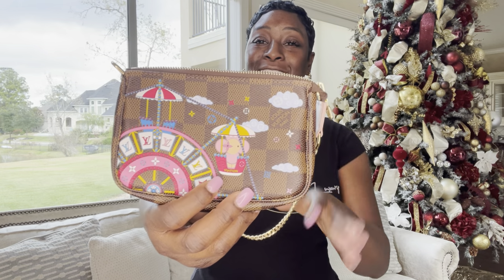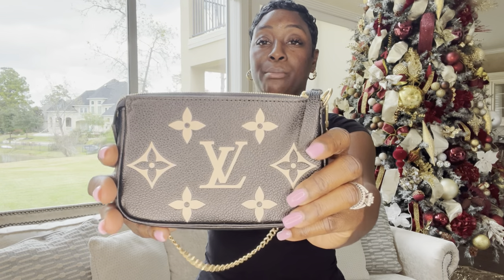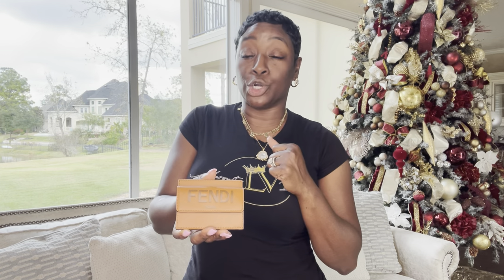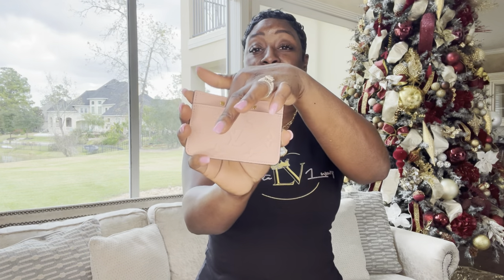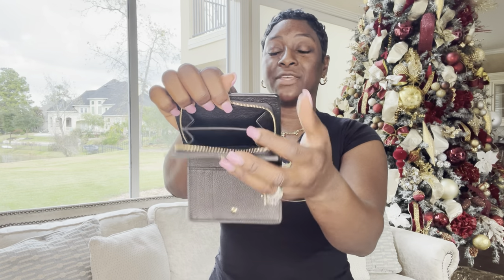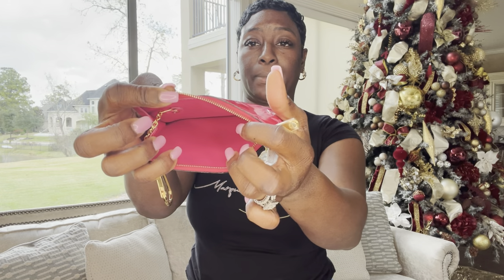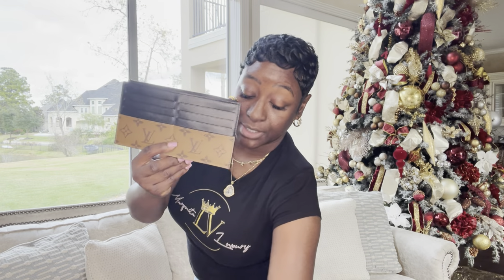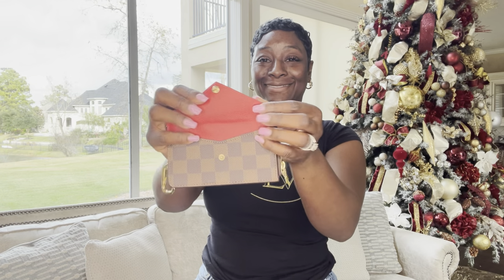MASSIVE LOUIS VUITTON SLG COLLECTION | 2021 SLG COLLECTION | PART 1 SLG COLLECTION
MASSIVE LOUIS VUITTON SLG COLLECTION | 2021 SLG COLLECTION | LOUIS VUITTON CARD HOLDER | LV SLG | PART 1 SLG COLLECTION

Hey my loves today is the big day: I'm finally showing off my entire but MASSIVE SLG collection. Unfortunately there will be a Part 1 and Part 2; show have your wine and tea on deck for back to back videos lol

Love you guys muahhhh 💋

0:00 INTRO
0:53 LV Mini Pochette COLLECTION
8:12 CARD HOLDERS
12:34 LV CLEA WALLET
16:00 LV KEY HOLDER
20:18 LV SLIM PURSE
23:51 LV RECTO CARD HOLDER
28:10 PASS PORT HOLDER (2020 CHRISTMAS EDITION)
29:55 OUTRO

🚩 Email (Let's Collab) (Have Questions)